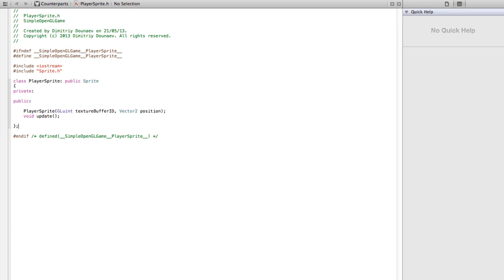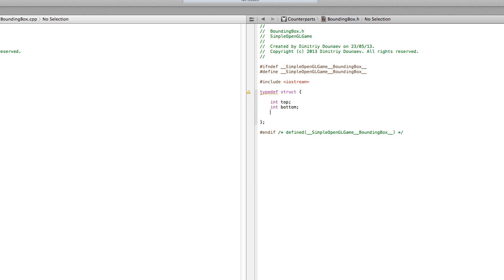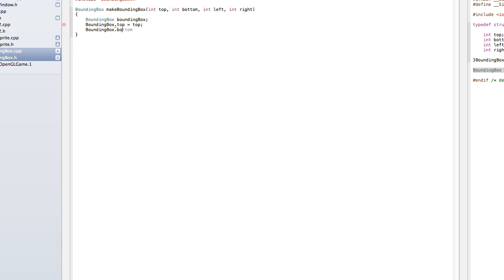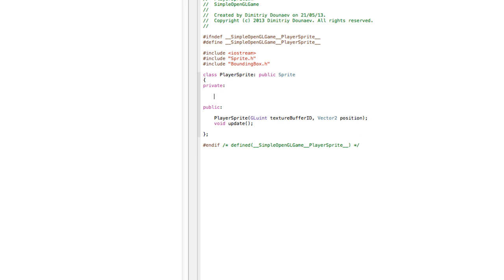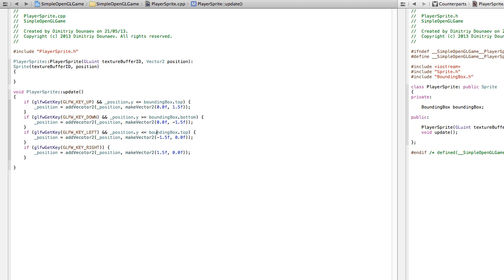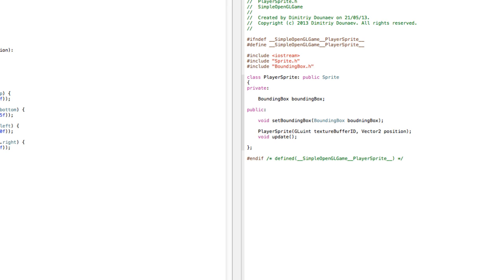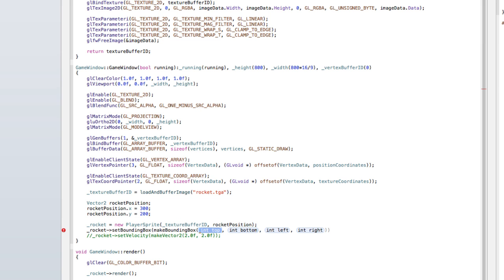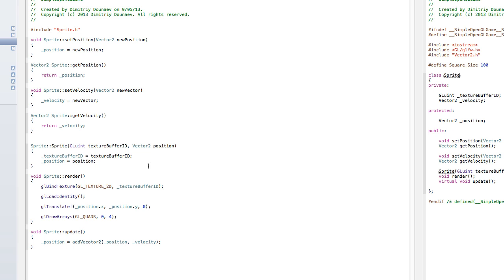OpenGL/ C++ Game Tutorial part 14: Bounding box